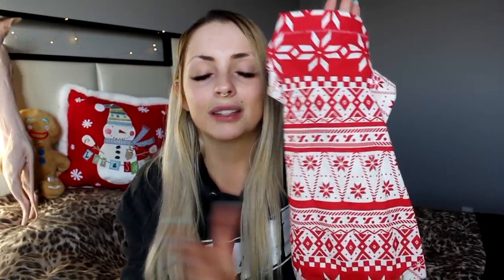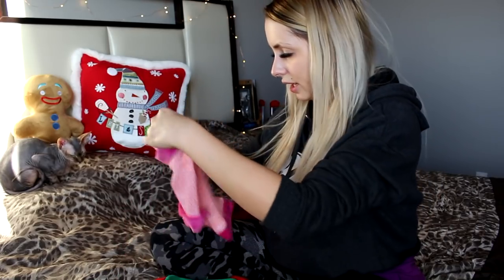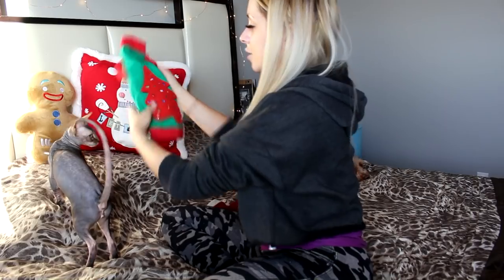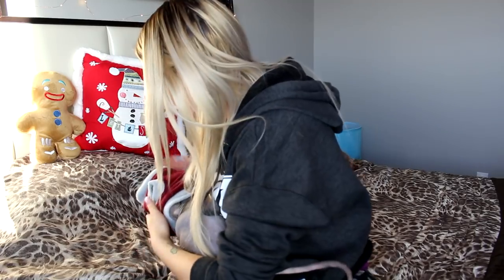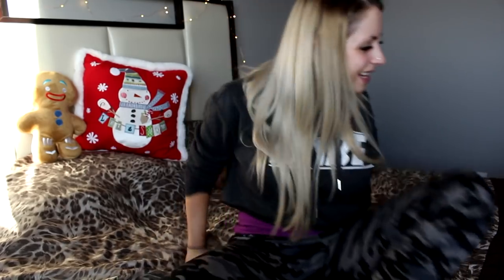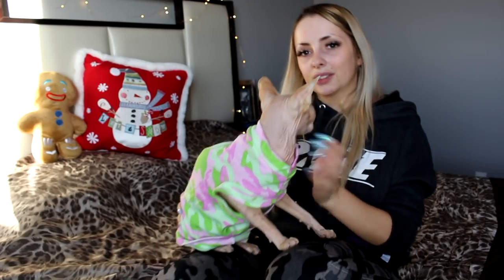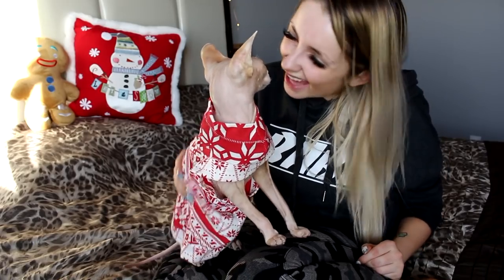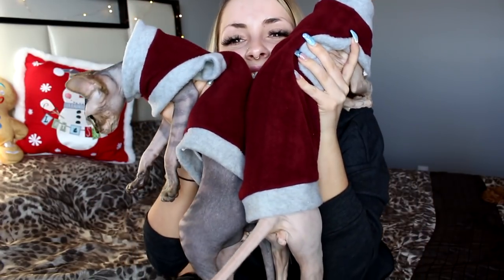Hairless Cat CHRISTMAS Outfits Haul & TRY ON.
- Insta SphynxSwag